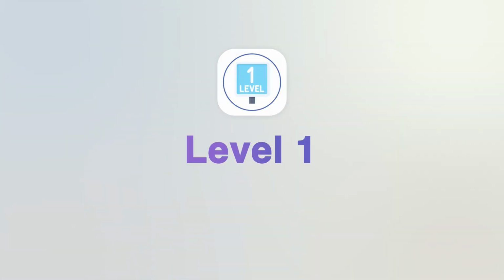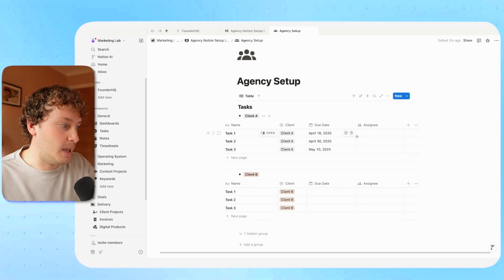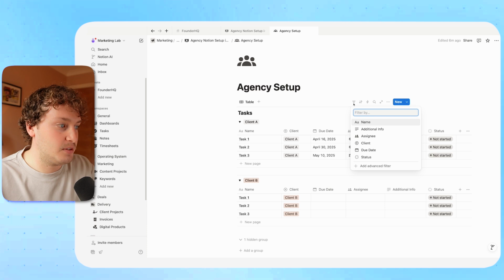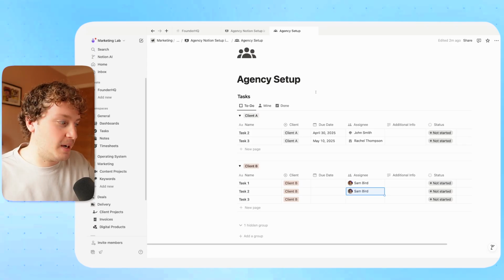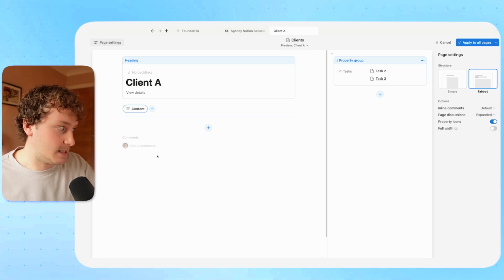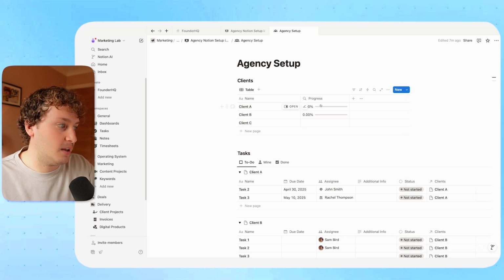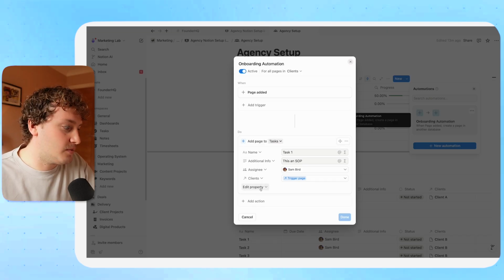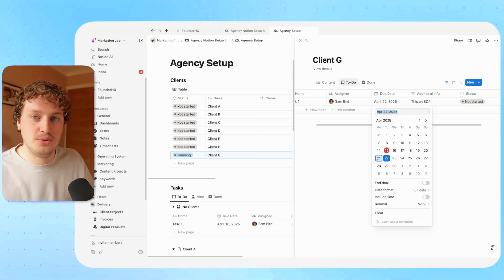Notion Expert Explains Notion in 3 Levels of Difficulty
Learn how to set up Notion for your agency with 3 levels of complexity, from beginner to advanced, to streamline your workflow and boost productivity..

CHAPTERS:
0:00 Introduction
0:46 Level 1
11:57 Level 2
20:04 Level 3

If we haven’t met before - Hey 👋🏻 I’m Sam, a certified Notion consultant and process expert. For the past 2.5 years I’ve been helping 60+ agency owners scale their businesses through systematisation. On this channel, I share the tips, insights and techniques to help you do the same!